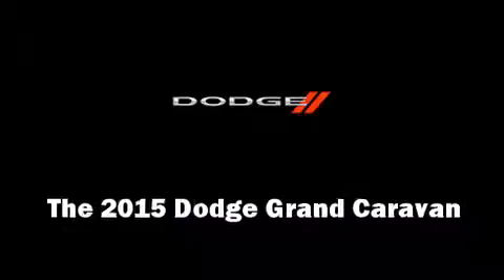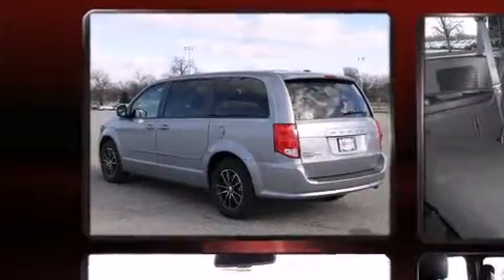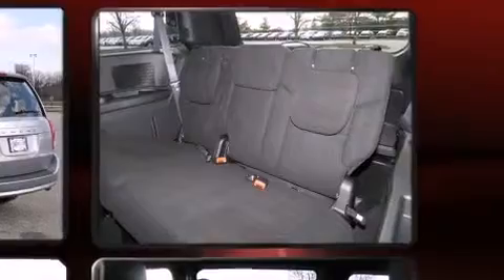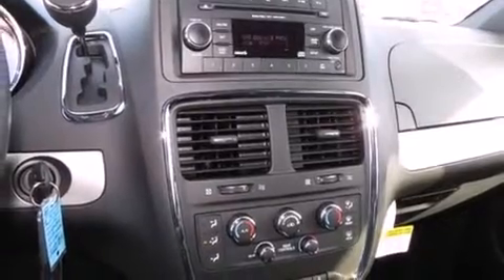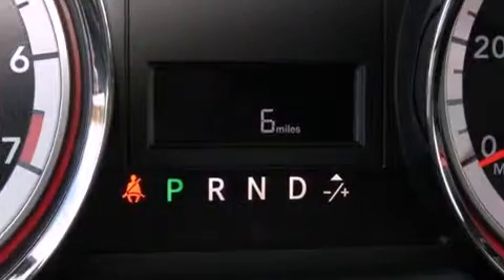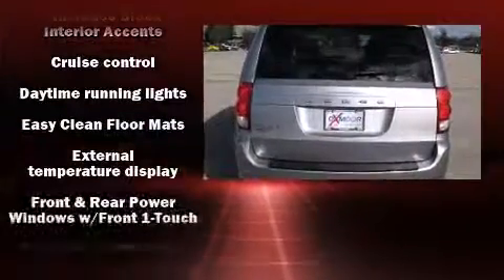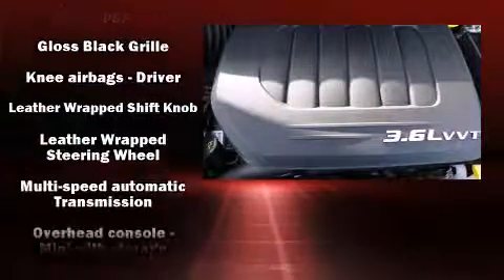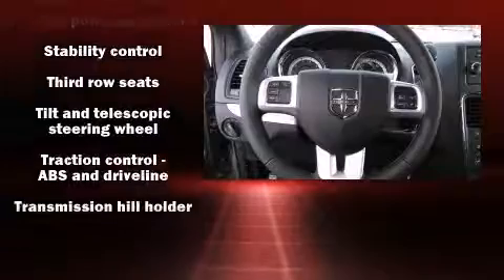2015 Dodge Grand Caravan AVP/SE FWD in Louisville, KY 40207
The 2015 Dodge Grand Caravan. This 7 passenger van is ready to drive off the showroom floor! Smooth gearshifts are achieved thanks to the refined 6 cylinder engine, and for added security, dynamic Stability Control supplements the drivetrain. Dodge prioritized practicality, efficiency, and style by including: variably intermittent wipers, a trip computer, an automatic dimming rear-view mirror, front bucket seats, air conditioning, an overhead console, and remote keyless entry. Storage solutions are integrated throughout the interior, demonstrating thoughtful attention to detail. You and your passengers will enjoy the stereo system, which includes a CD player with MP3 capability, steering wheel mounted audio controls, and 6 speakers, enhancing the audio experience throughout the interior. Dodge also prioritized safety and security with features such as: head curtain airbags, front SIDE impact airbags, traction control, brake assist, anti-whiplash front head restraints, a panic alarm, and 4 wheel disc brakes with ABS. Our team is professional, and we offer a no-pressure environment. We'd be happy to answer any questions that you may have. We are here to help you.